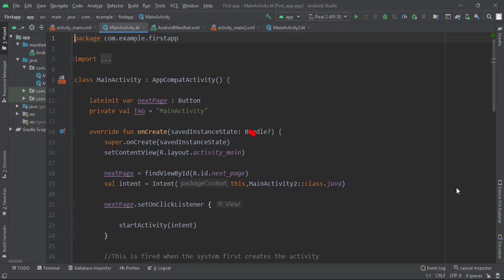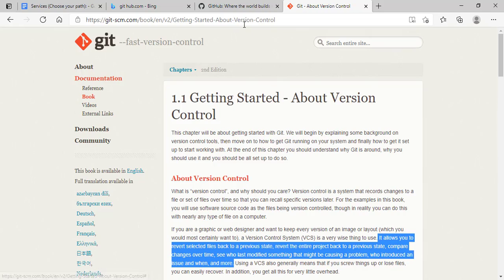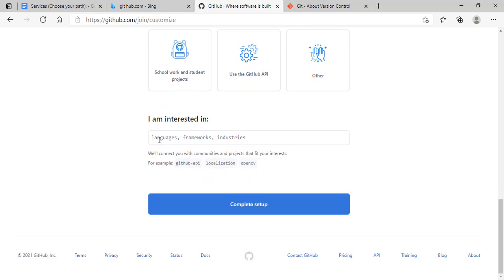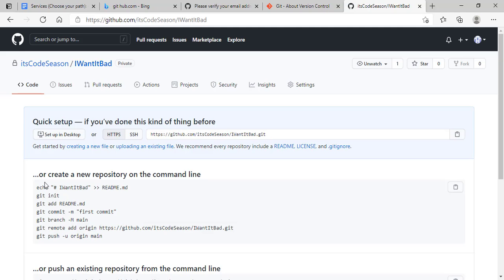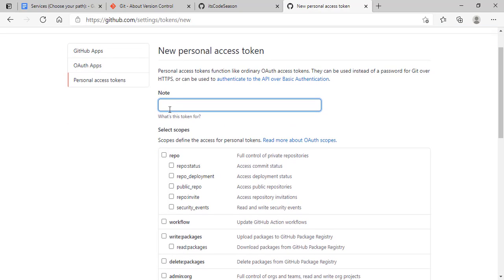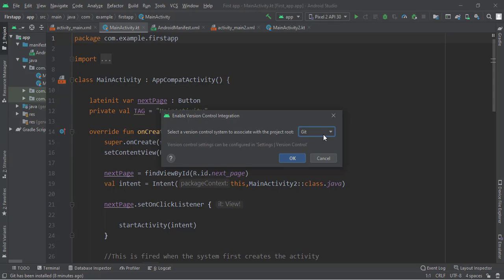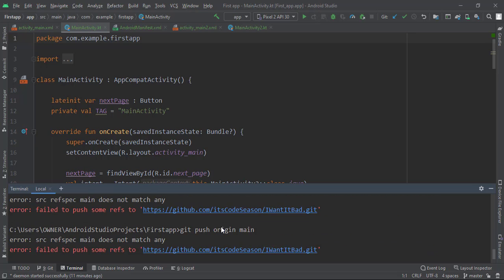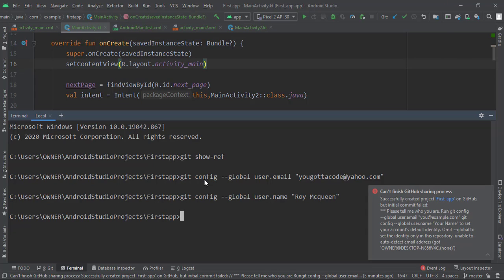Version control and github part 1 - Android development tutorial for beginners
This tutorial covers android development for beginners and is part of the Android junior level course provided by YouGottaCode Academy. Android development with kotlin: Version control and github covers basic implementation of the concept.